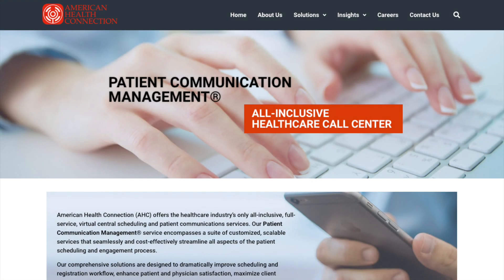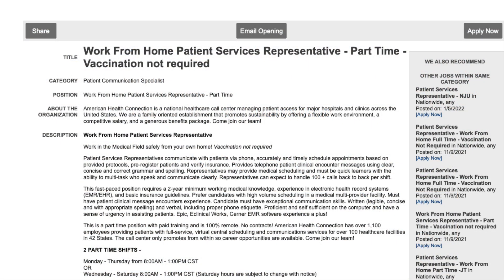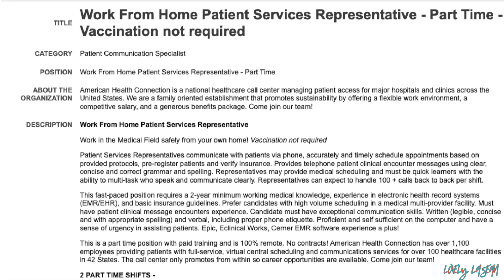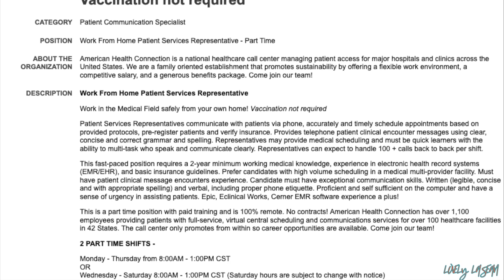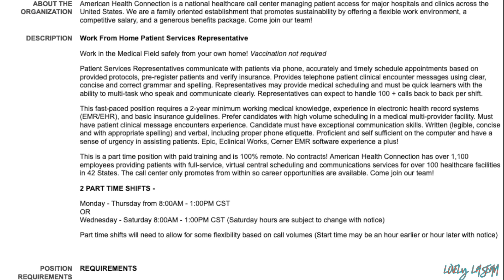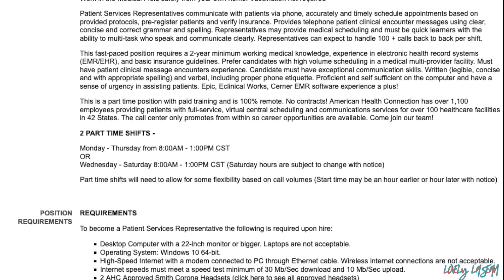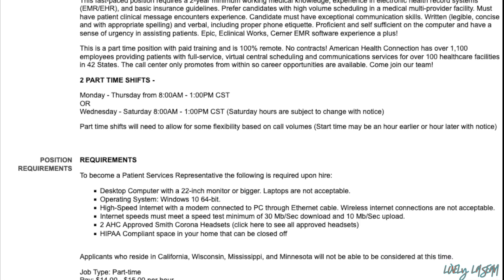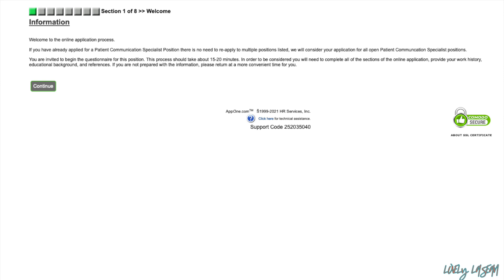🆕 PART TIME JOB WORK FROM HOME JOB! 2 SHIFTS AVAILABLE! $14-$15 HOURLY PAY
MY JOB COACHING/RESUME SERVICES ⬇️⬇️

♦️Job Coaching Call ♦️
Includes Resume/Cover Letter Review & Detailed Revision Suggestions, Interview Prep, Personalized Job Leads, Also includes a free cover letter if you need one. :)

♦️Resume Review/Revision Suggestions Only (Via Email) DOES NOT include leads, a phone call or interview prep♦️

♦️Job Coaching Only (Includes Job Leads & Any Other Job Questions Answered)♦️

🛑 LINK TO JOB 🛑 (ALL JOB LEADS ARE ACTIVE WHEN THE VIDEO GOES LIVE, JOB LEADS CLOSE WHEN ENOUGH APPLICANTS ARE RECEIVED. THE LINKS WILL NO LONGER GO TO THE JOBS ONCE THEY RECEIVE ENOUGH APPLICANTS.)

*I read the job descriptions as they are posted by the company. I am not responsible for any info that the company left out of the description, or any of the info that the company posted incorrectly in their job description. All estimated pay mentioned is only an estimate provided by Glassdoor. Only the companies themselves will be able to state the exact pay for their jobs. *